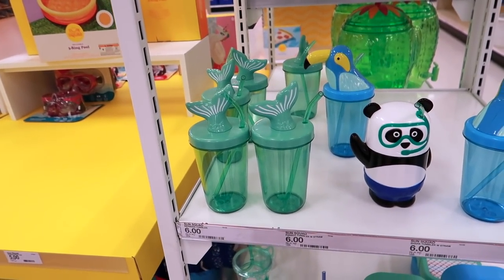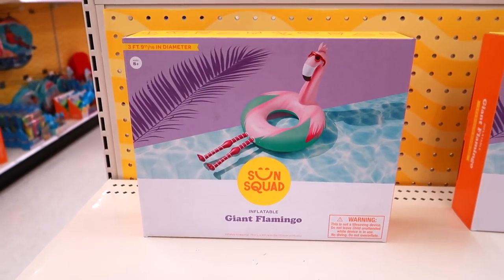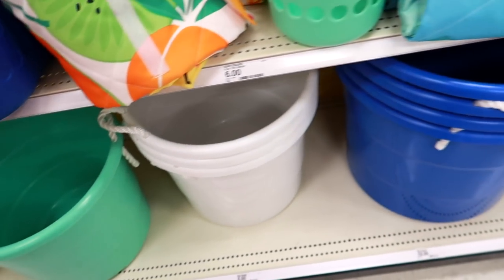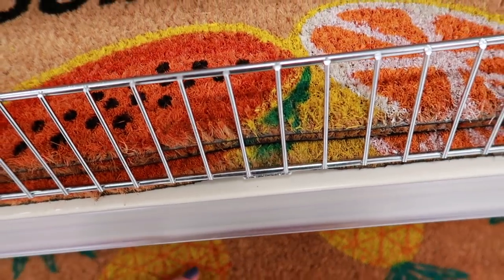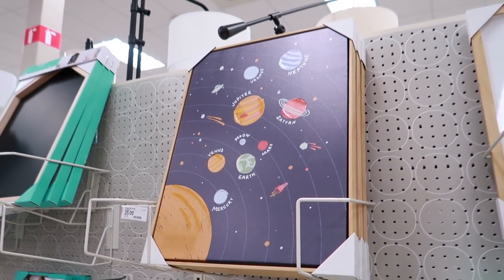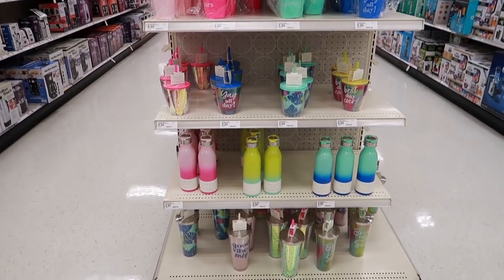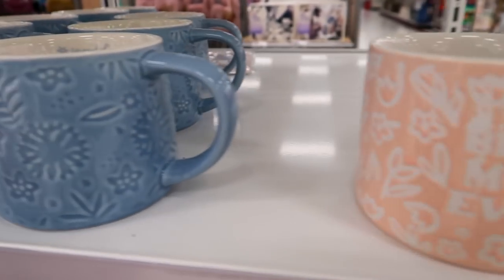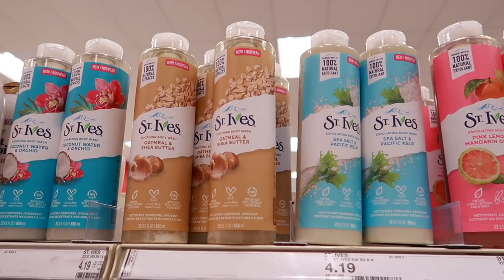SHOP WITH ME AT TARGET | NEW TARGET FINDS SUMMER 2021, HOME DECOR + MOTHER'S DAY GIFT IDEAS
Hi guys, Today I"m sharing a Target shop with me video. Target has their summer decor out for 2021 and they have some amazing stuff! They also have some cute and affordable mother's day gifts.

I hope you enjoy the video, please give it a big thumbs up if you do.